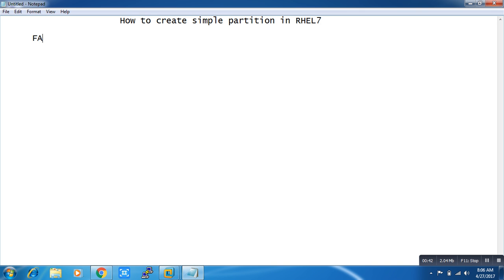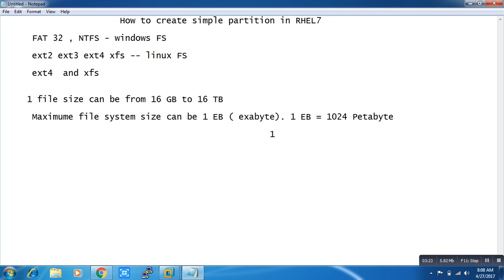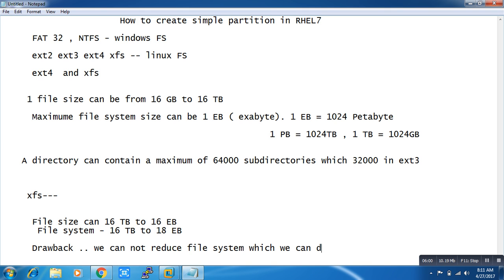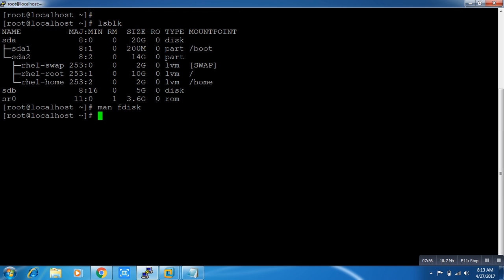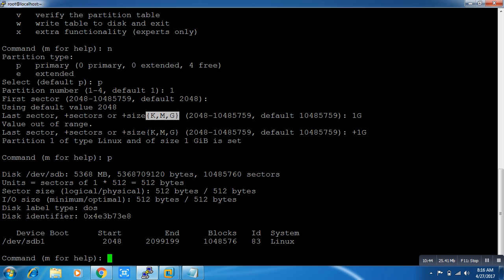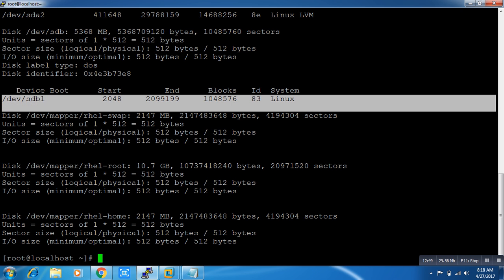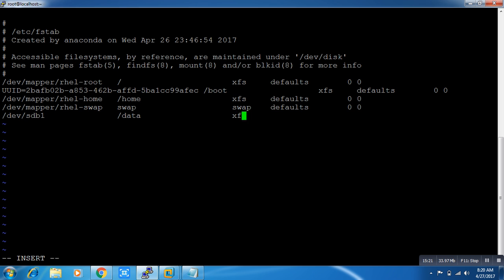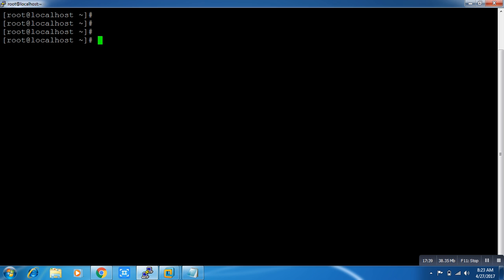How To Create a Partition In Redhat 7 step by step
In this Linux how to video you will learn about creating a  normal Partition  on a Linux-based system, specifically Linux. The method used in this video applies to most major Linux distributions including Debian, Ubuntu, Linux Mint, Red Hat, CentOS, and Fedora among others.